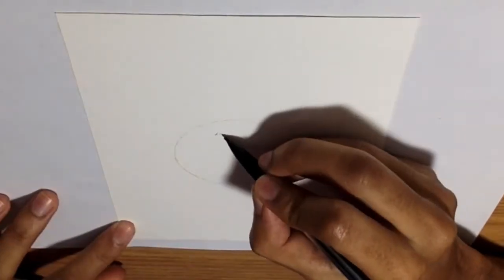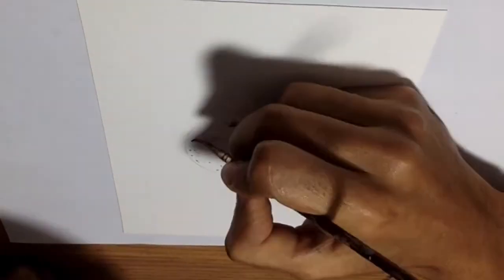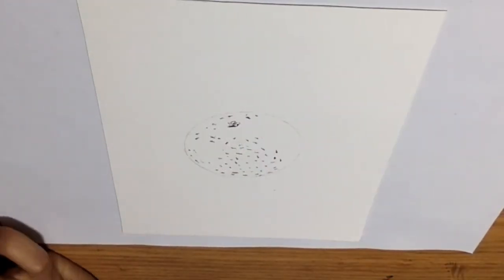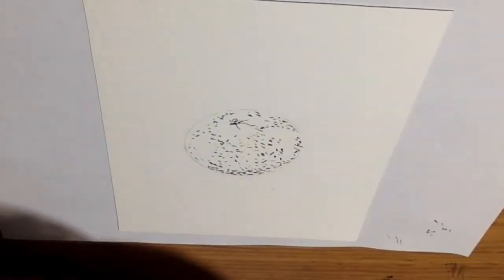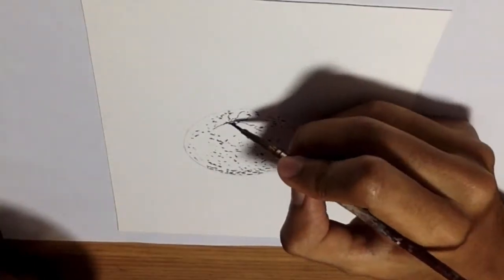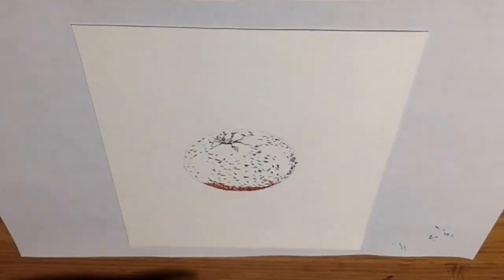How to paint an orange with watercolors for beginners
This is a tutorial video on how to paint an orange using watercolors for beginners.

Orange
Yellow
Black
Green

Please support our art channel by going to our online art gallery